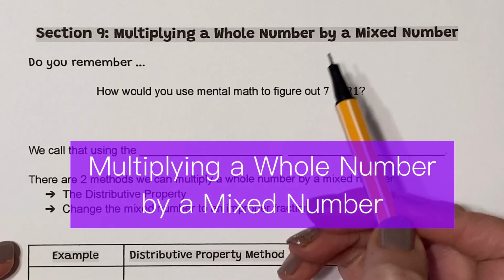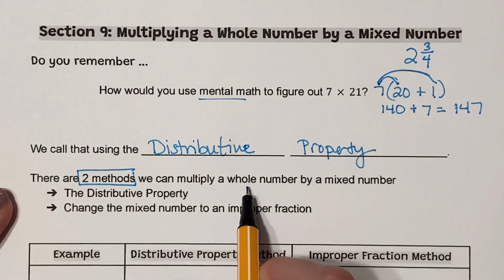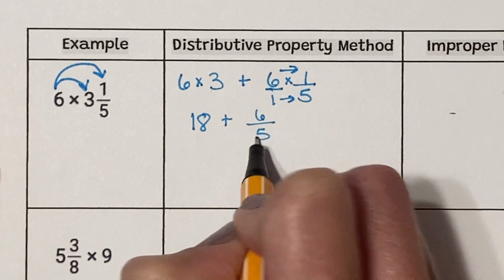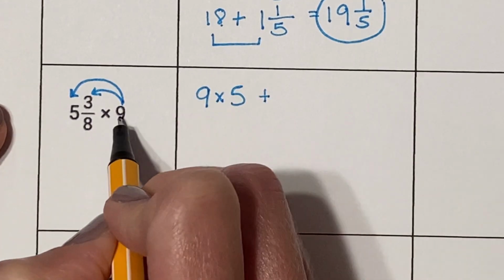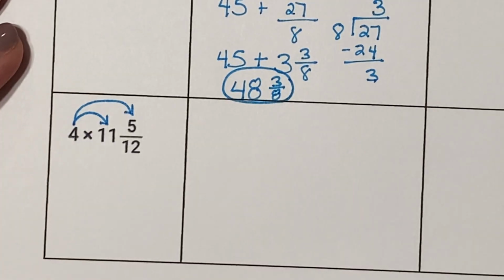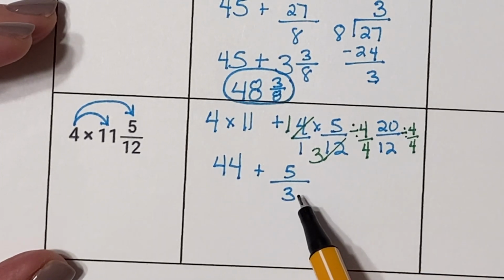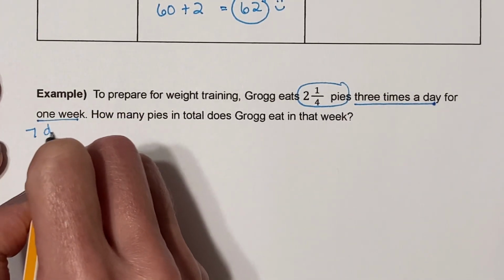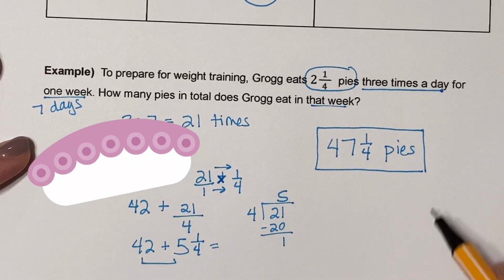Multiplying Fractions: whole number times mixed number